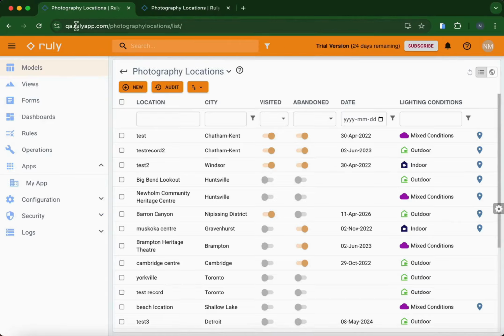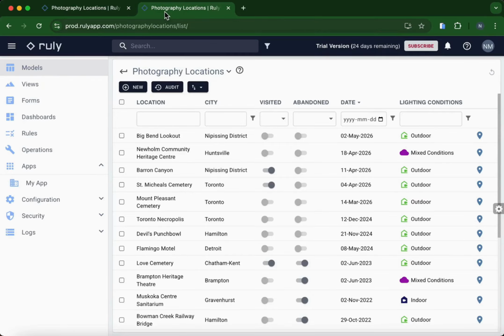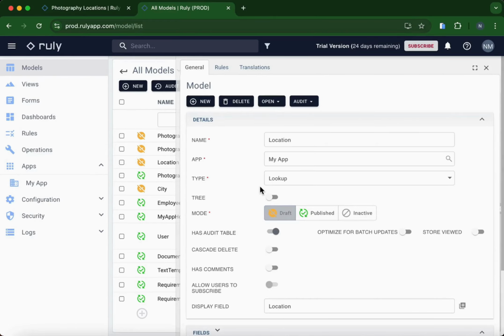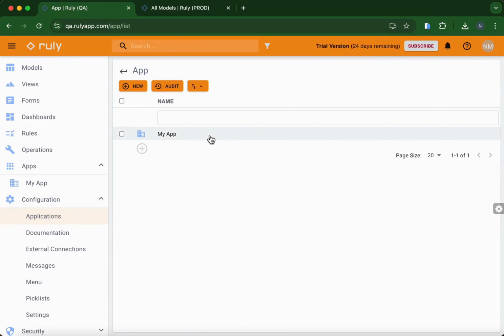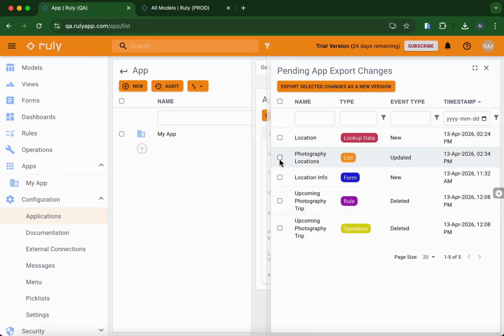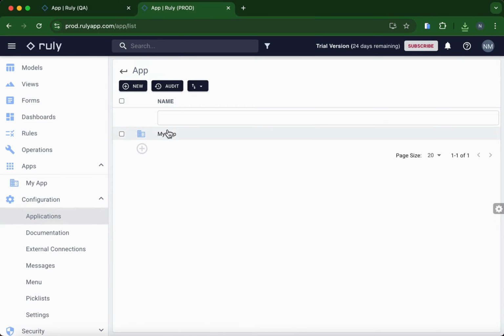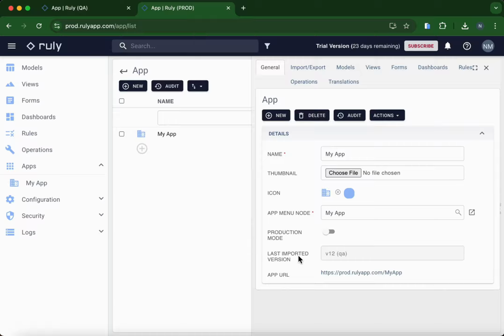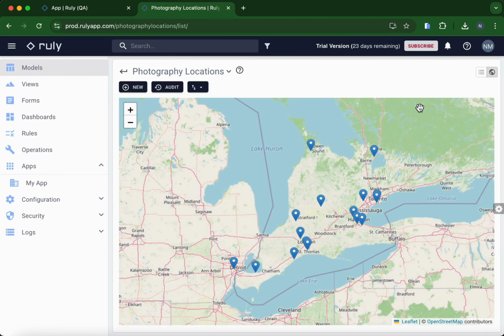QA to PROD: Safely Deploy App Changes [NoCode]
Welcome to another Quick Tips video with Nic from Ruly! In this video tutorial, Nic will walk you through how to safely promote app changes between QA and Production environments using App Export/Import. This process helps you test and validate updates before releasing them to users to reduce risk and keep your live app stable.

00:10 – Why use QA and PROD environments
00:20 – Metadata vs data differences explained
00:39 – Overview of QA environment (test setup)
01:07 – Switching to Production environment
01:12 – Understanding shared lookup data
01:37 – Configuring Lookup models and unique keys
01:54 – Exporting app changes (New, Updated, Deleted)
03:05 – Importing changes into Production
03:40 – Verifying updated app version and Viewing import/export logs
03:53 – Reviewing imported objects
04:10 - Viewing the imported map view